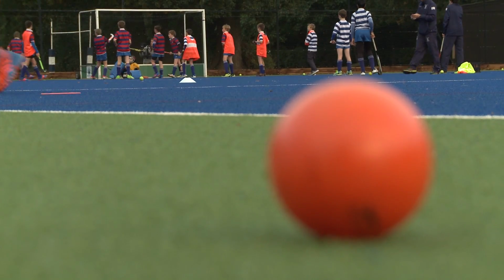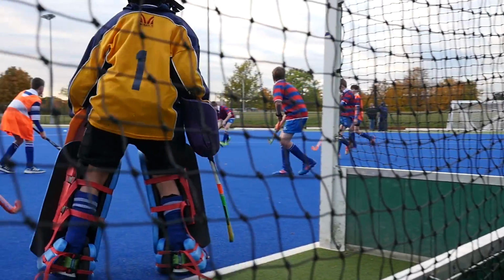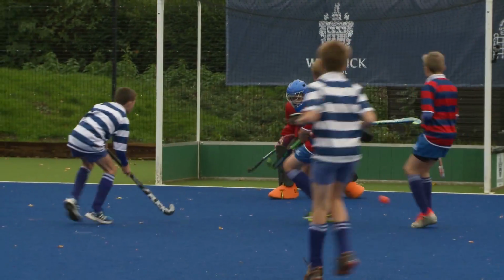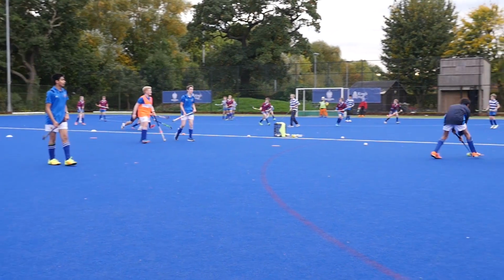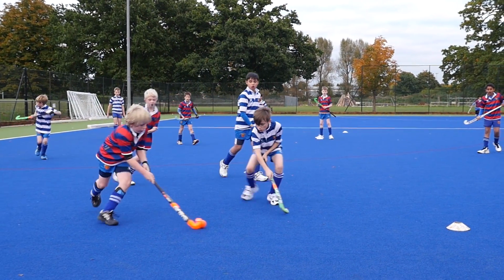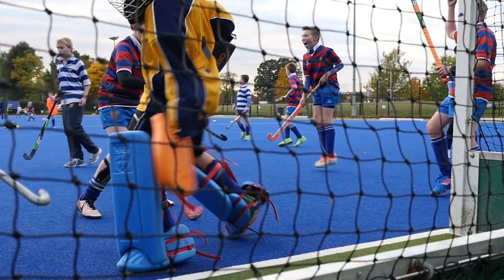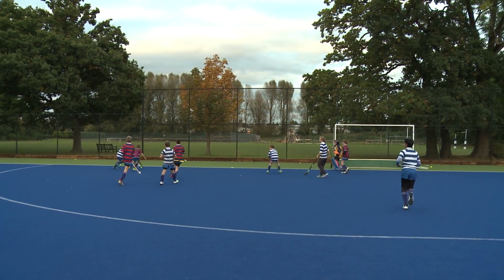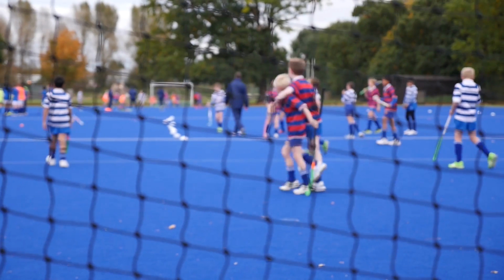Golden Thread: Chaos Into Order (Part 2)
Do you have large numbers of juniors turn up to your sessions each week? Wondering how to cater for them all, whilst still delivering fun and engaging sessions? Watch this video to get ideas on just this from Demy Dowley, the Talent Development Lead Coach at England and Great Britain Hockey.

You can find more insightful and free content like this on the Hockey Hub: